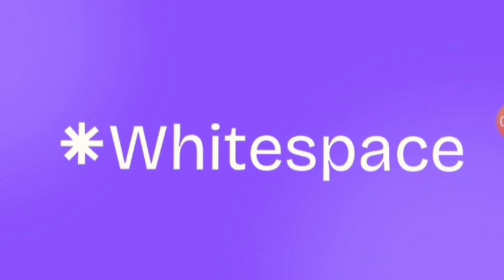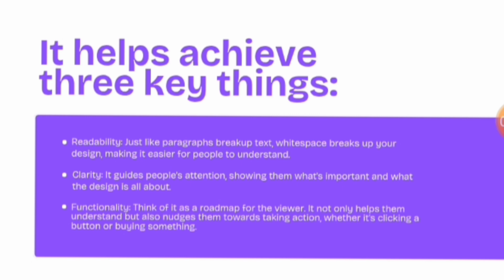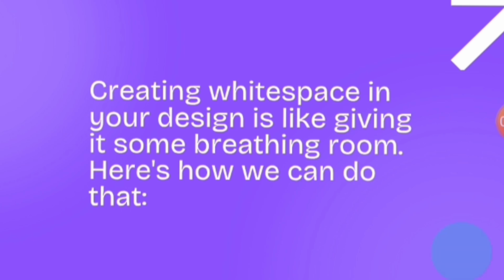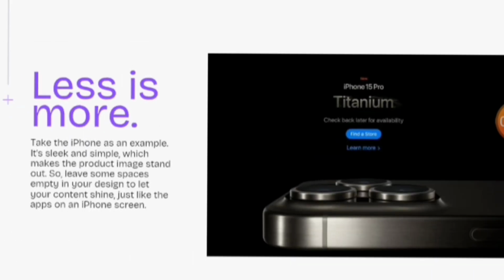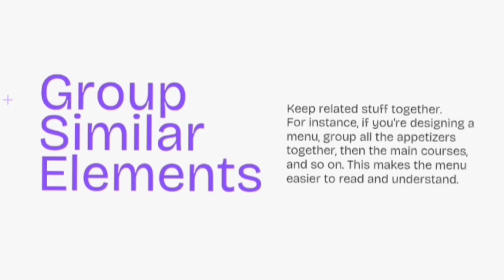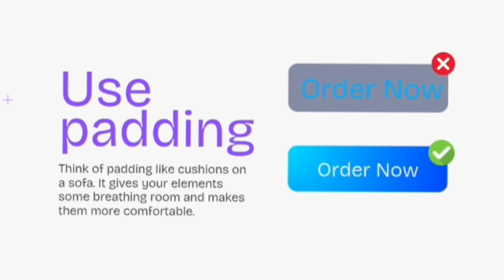Canva Beginners Masterclass - White Space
WELCOME TO THE CANVA BEGINNERS MASTERCLASS

I'll be walking you through Canva from the very  click - no experience needed, no design skills required. This is perfect if you've never opened Canva before or feel overwhelmed by all the options.

What you'll learn:
✅ How to create your free Canva account
✅ Understanding the Canva dashboard (it's simpler than you think!)
✅ Finding and using templates for any project
✅ Basic tools: adding text, images, and elements
✅ Changing colors and fonts (the easy way)
✅ Saving and downloading your designs correctly
✅ Creating your first social media post from scratch
By the end of this masterclass, you'll be able to:

Navigate Canva confidently
Create simple but professional-looking designs
Edit templates to match your needs
Export your designs in the right format

Perfect for absolute beginners, students, or anyone who wants to create simple designs without the confusion.